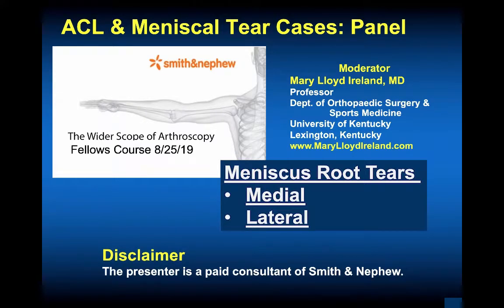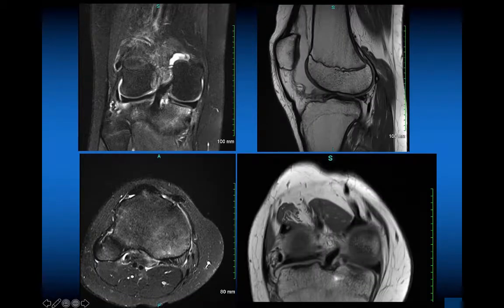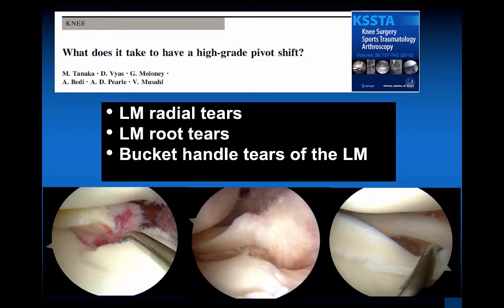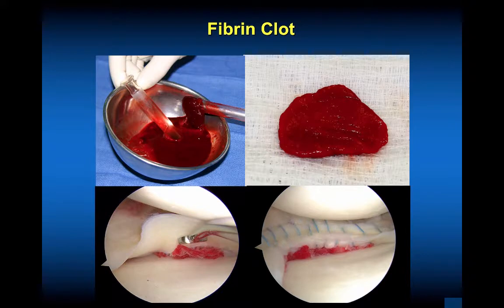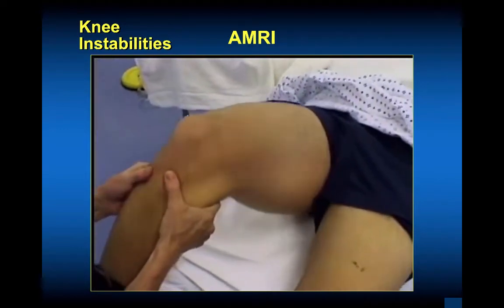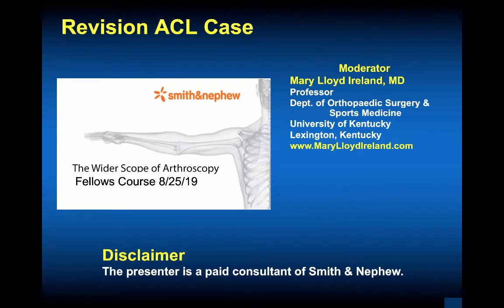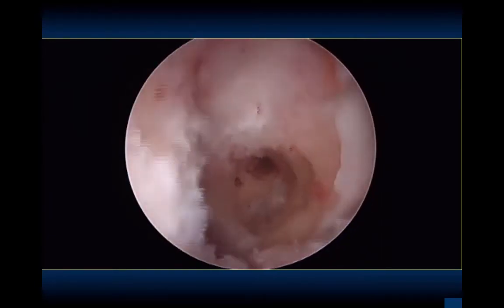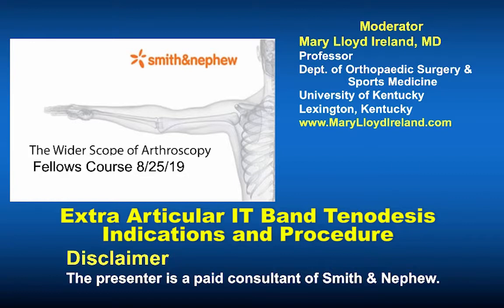729 Knee and ACL Cases - Smith & Nephew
ACL & Meniscal Tear Cases: Panel
Fellows Course 8/25/19
Moderator Mary Lloyd Ireland, MD Professor
Dept. of Orthopaedic Surgery & Sports Medicine
1:53
ACL & Meniscal Tear Cases Panelists
Dr. Walt Shelton Dr. Geoffrey Van Thiel
Dr. Freddie Fu Dr. Volker Musahl
Meniscus Root Tears
Medial
Lateral
2:38
Right Knee
Medial Lateral
3:29
Posterior View
Medial PCL Lateral
3:50 Isolated Medial Meniscal Tear Diagnose Root Tears Early Coronal Oblique MRI
4:16 Coronal Oblique T1 Root Tears
4:32 Coronal Oblique T1 Root Tears
4:52 15-year-old soccer player
Noncontact pivoting right knee injury
Prior tibial spine avulsion repair 9 months ago
5:17 MRI - Hemarthrosis
6:14 Lateral View
6:56 Arthroscopic View
7:17 Root Tear Repair
7:29 17 YO
Wrestler Hyperflexion Left Knee Injury
Medial Meniscus Posterior Capsular Root Tear
ACL Tear
9:21 Medial Meniscus Vertical Tear Posterior Half
9:52 Medial Meniscus Repair Vertical Tibial
11:01 Questions
11:52 90% of the patients with Grade III pivot shift had 2 or more of the below risk factors:
LM root tears
Bucket handle tears of the LM
Increased lateral tibial slope
Injury to the ALC
12:31
LM radial tears
LM root tears
13:30 Repair of LM radial tears
14:10 Root repair instruments
14:51 Low profile curved tibial aimers
  Courtesy of Charlie Brown
15:06 The Hidden Reality: LM Root Tears
You may not have seen IT, but IT has seen YOU many times!
Incidence: 7 – 14% in patients undergoing ACLR
Normal LM root attachment
LM root tear
16:13 Grade Three Pivot Shift Repair, Ultra Tape
16:50 - Fast Fix - Inside Fixation
18:42 Inside-Out Meniscal Repair Technique
Still the “Gold Standard” for Meniscus Repair
20:13 Fibrin Clot
20:46 Save the whale!
Save the meniscus if at all possible . . . Always, no exceptions!
22:15 Part 2
22:53 16YO football player contact left knee injury C/O Knee and Calf Pain
23:55 X-ray ACL MCL injury
24:08 Knee Instabilities AMRI
25:55 Surgery: Arthroscopy
28:43 Surgery: MCL Repair
30:07 Know your Anatomy Posteromedial corner:
Medial collateral ligament
Superficial and deep layers
Meniscotibial and meniscofemoral ligaments
Posterior Oblique ligament
Runs posterior to superficial MCL
Multiple bands attaching to posteromedial capsule, semimembranosus, and proximal tibia
OKU 10: “Soft Tissue Injuries About the Knee,” Kaar et. al., p. 455. Fig. 1A.
31:58 The ACL does not work alone!
“I get by with a little help from my friends.”
The Beatles
32:56 Questions
34:03 Part 03
35:02 17 YO UK Freshman Pick Up Basketball 3 months Prior to ACLR
-B PT B Autograft
-Medial Meniscus Repair
Retore ACL and Medial Meniscus: How and When?
-Slipped on Ice
-Playing Basketball?
-Did not Return to see me Until 5 months PO
36:17 Post Op
ACL Autograft B-PT-B
37:21 Revision ACL Allograft B-PT-B
38:08 Allograft Patellar Tendon
41:03 Revision ACL Reconstruction Femoral Hardware Removal
42:07 The surgeon who performs the ACL reconstruction should drive the “Return to Play” train
43:28 Questions
45:09 Part 4 Anterolateral Complex of the Knee
47:19 Modified Lemaire tenodesis with an iliotibial band graft and Biosure Regenesorb interference screw fixation
48:29 Clinical evidence is currently lacking to support clear indications for lateral extra-articular procedures as an augmentation to ACL reconstruction. Appropriate indications may include:
-Revision ACLR
-Patient’s with a high-grade pivot shift
-Generalized ligamentous laxity/genu recurvatum
-Young patients returning to pivoting activities
49:08 Extra-Articular Technique - Charlie Brown
49:39 Fixation
50:03 IT Band Tenodesis - Past History
Andrews, Lemair, Ellison, Macintosh
51:54 -Your Indications for Extra Articular Tenodesis? -Preferred Procedure?
During my fellowship we did two open ACL reconstructions and too numerous to count Andrews Mini ReconstructionsFellows be ready for change in surgical techniques
What does not change?
-How to take care of patients
-History and physical exam skills
53:12 Questions
53:42 Beware of new drugs, implants and devices which seem to be too good to be true. - Charles Dickens
“Take nothing on its looks.  Take everything on evidence.  There is no better rule.”
54:02 X-ray - zimmer screws - Martha Murray's Barre technique
56:02 Experience
“Experience is the name everyone gives to their mistakes.”
—  Oscar Wilde
“Good judgement comes from experience, and experience comes from bad judgement.”    — Anonymous